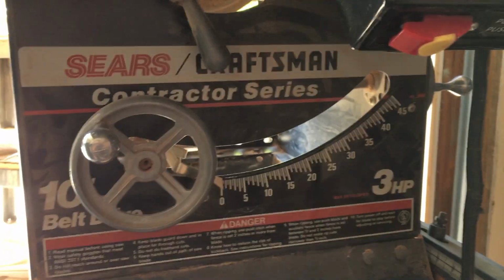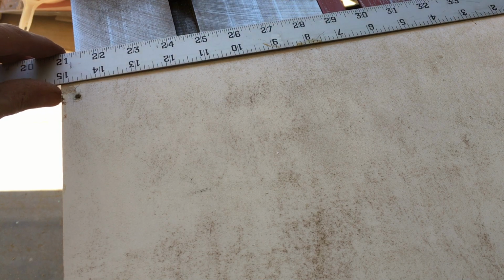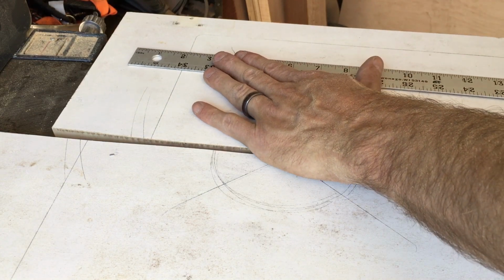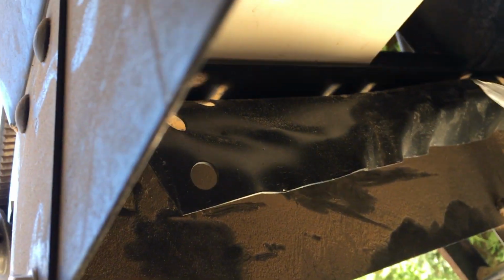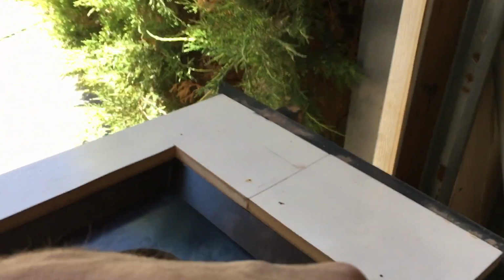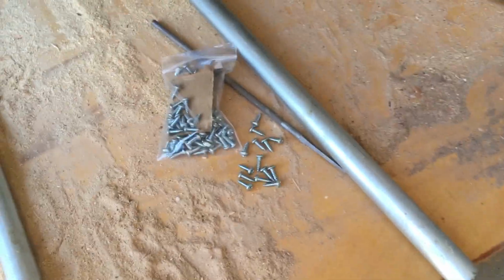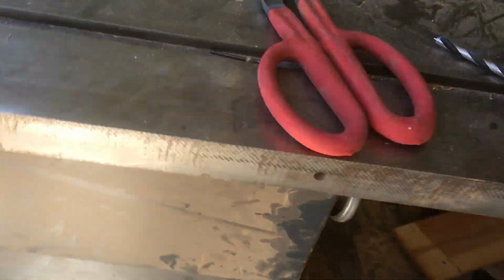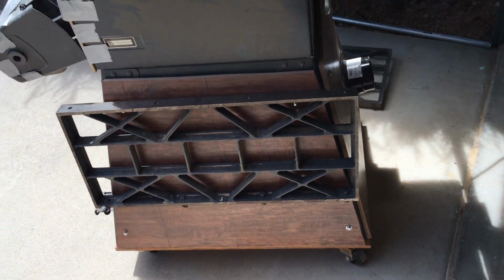Adding Dust Extraction to a Sears Craftsman Table Saw Beau Hannam Guitars and Ukuleles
Things used/needed:
1- Plywood
2- Rockler DUST RIGHT port
3- Dust hood (i got mine from harbour freight)
4- Dust hose
5- Hose clips
6- Calking

Luthier of luxury heirloom quality guitars and ukuleles.